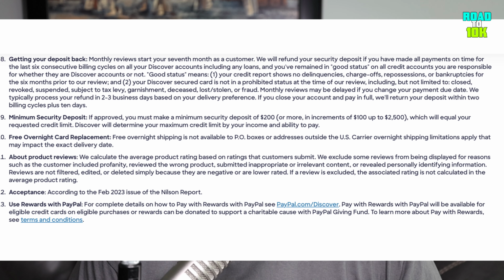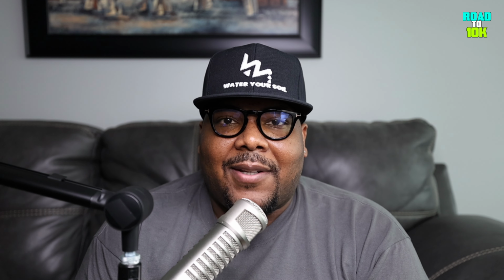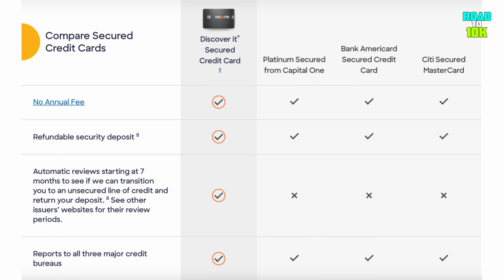NOW Is The BEST Time To Get The Discover It Secured Credit Card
If you’re looking for a great secured credit card, look no further than Discover it.

I started off my official credit card journey with the Discover it secured credit card back in 2015.

In this video, I’ll explain why right now is the best time to get the Discover it secured credit card.

From the ability to increase your FICO credit score, to graduating from a secured credit card to unsecured, the Discover it secured credit card answers all of those desires.

This video should provide help provide a solution to people who are currently signing up for a secured credit card.

Do you want the Discover it secured credit card?

Water Your Soil ® online course teaches you how credit scoring works.

I have a book (Strategies to Master Credit) to assist you with improving your Credit Score:

Yes, the book is on Amazon as well | Strategies to Master Credit:

Also, be sure to check out the Water Your Soil ® community section for posts and polls regarding credit cards and credit:

Heads Up: If you use foul language in the comment section, your comment will not be posted by YouTube. Please keep that in mind when posting.